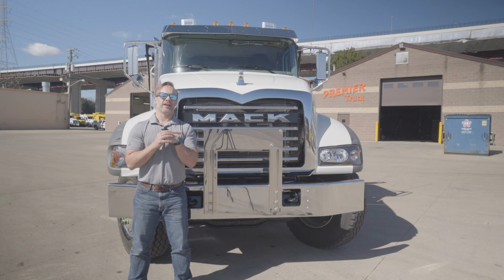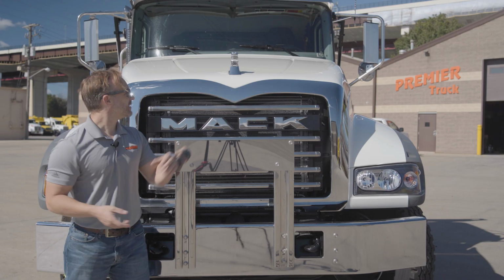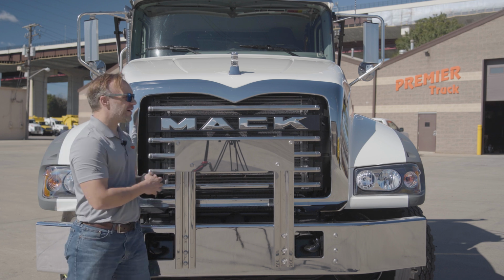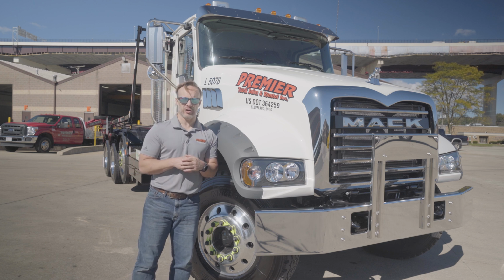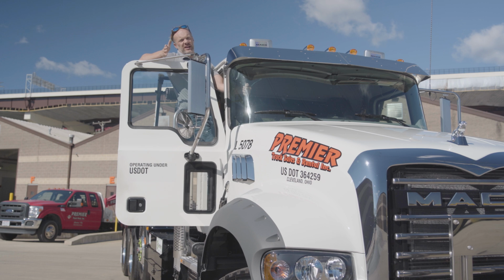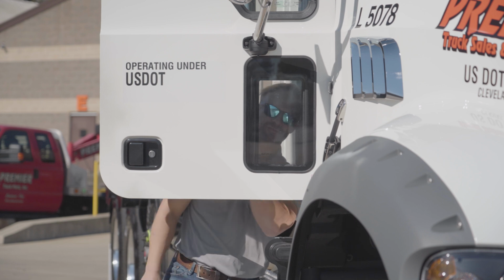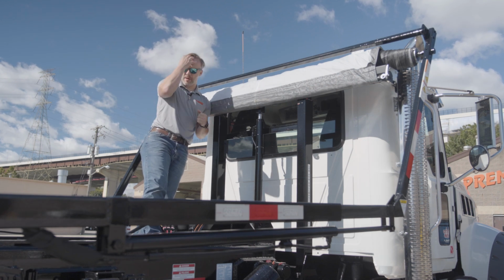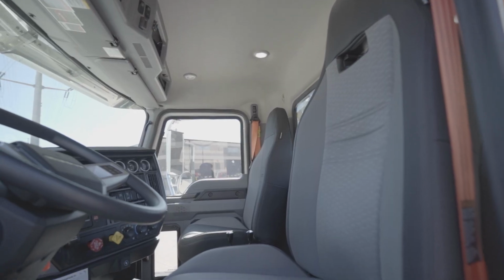Mack Granite® Roll Off Truck Part 2 - Cab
An elegantly designed combination of utility and style, the Mack Granite® effortlessly manages the most severe roll off applications. Join us as we delve into the cab and discover all the careful considerations that go into the Premier build.